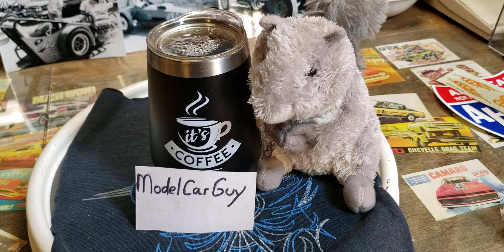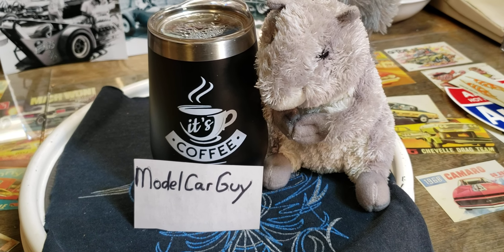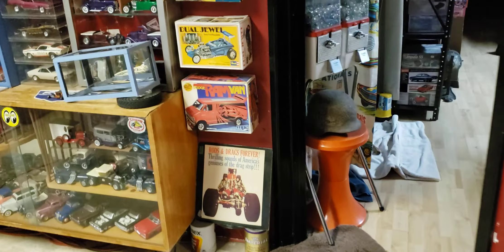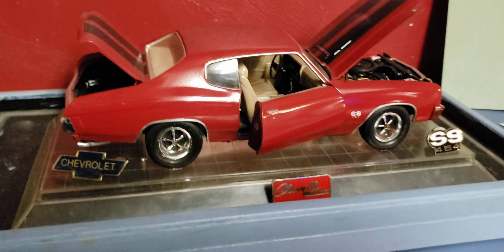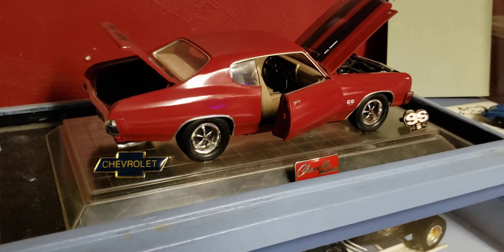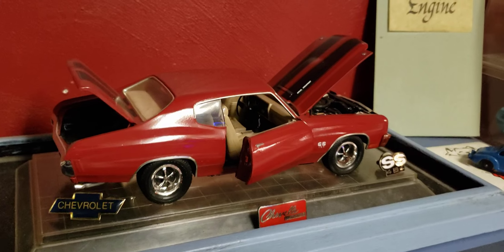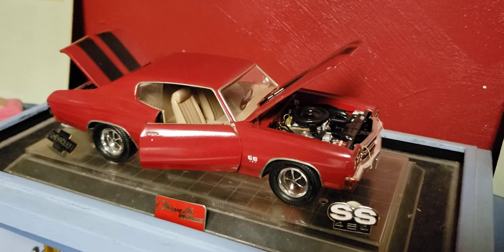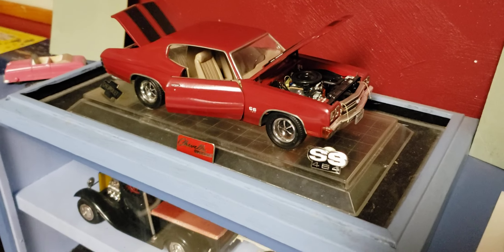Another COOL Channel Shout Out and a answer to his question.